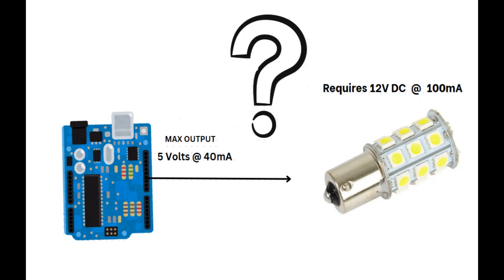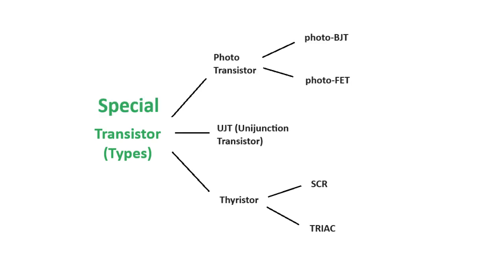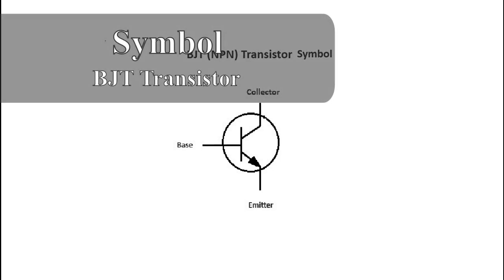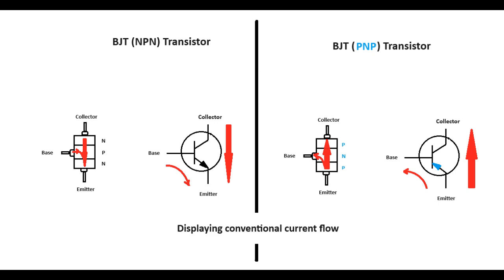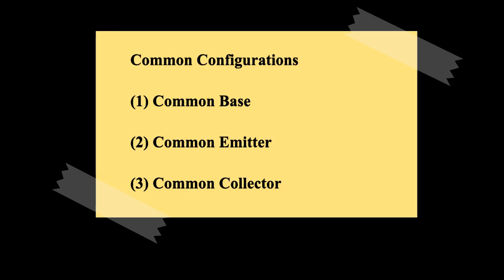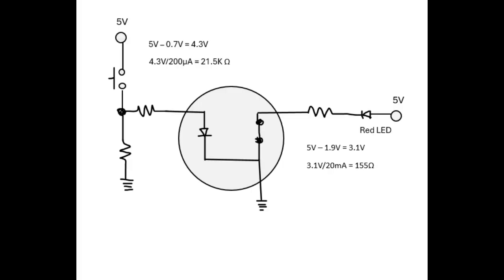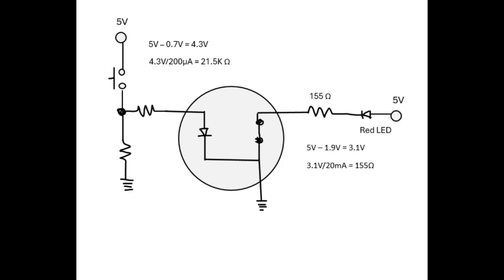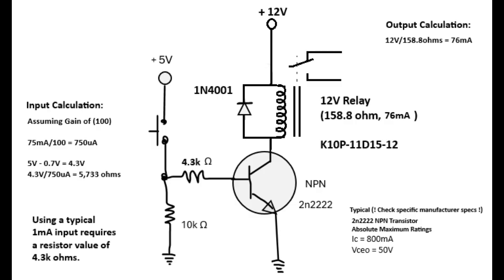How to use a transistor as a switch.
This video covers the basics of using a commonly available transistor as a switch.